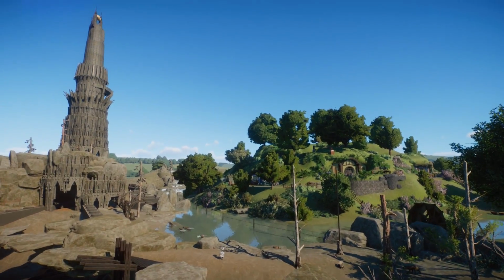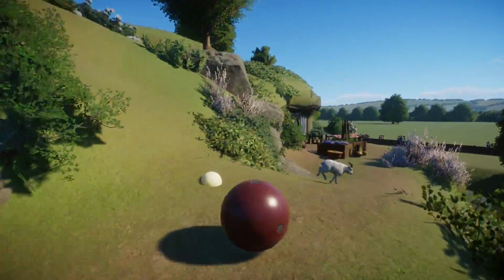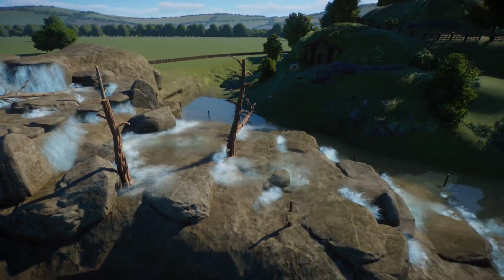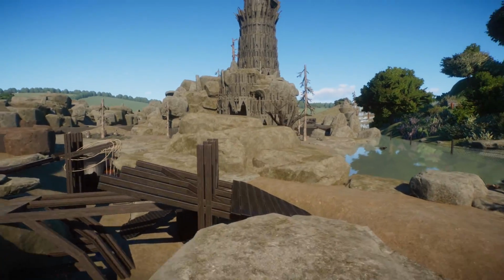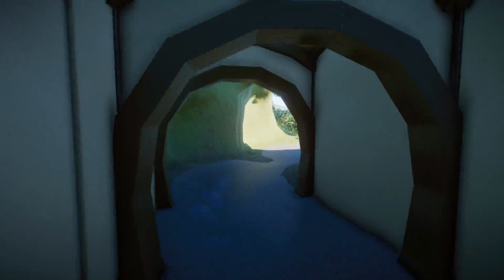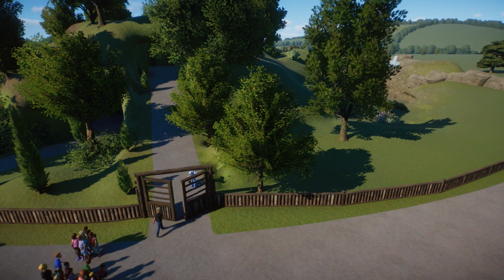Isengard Habitat - Lord of the Rings - Planet Zoo Speed Build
Welcome to my third movie habitat. Today we are tackling the shire from lord of the rings, which is soon to be followed by a second episode that is going to work with something hinted in the screenshot already ;-) Hope you enjoyed the first episode of my journey with this build.

//Planet Zoo//

Specs:
i7 8770k
RTX 2080Ti
16GB DDR4